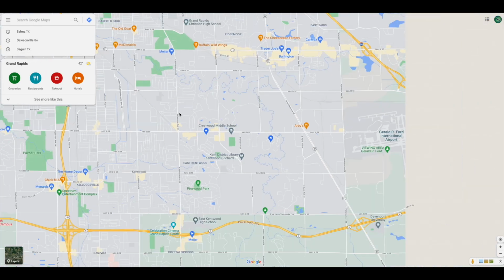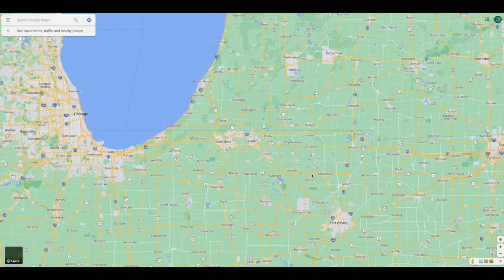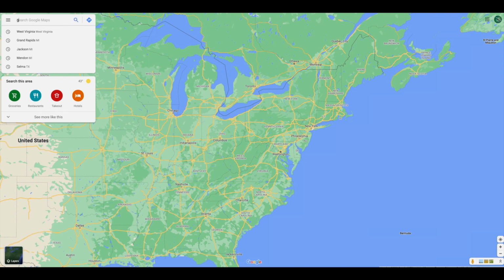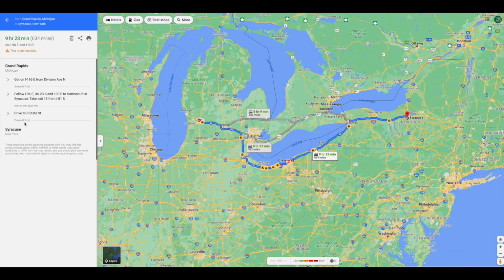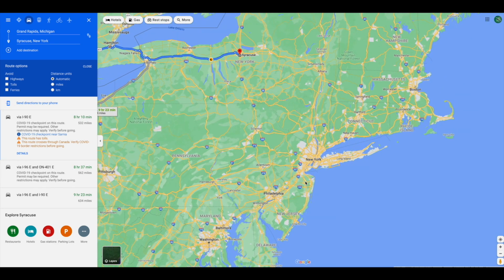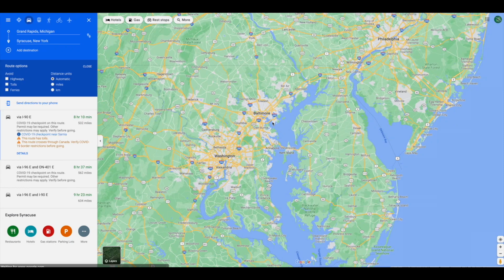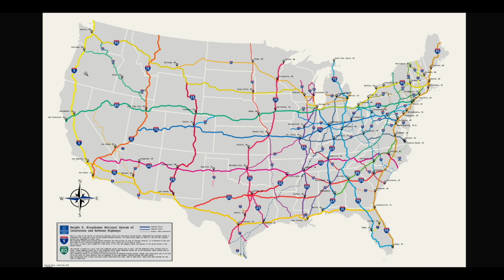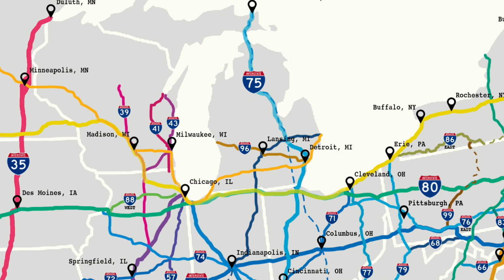How should a truck dispatcher plan a trip based on the route and driver's HOS